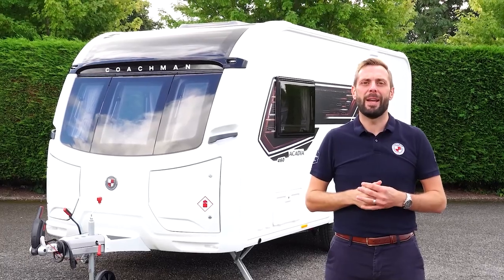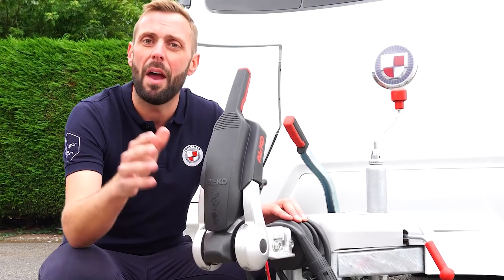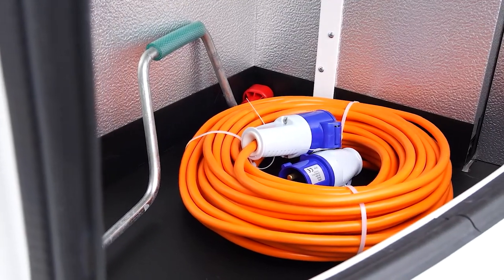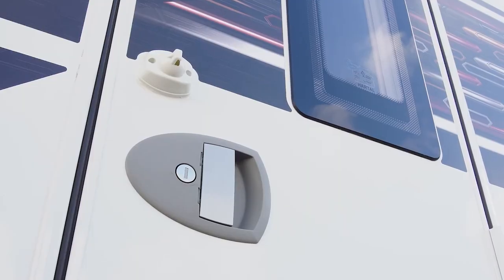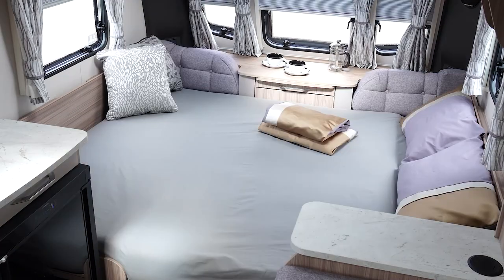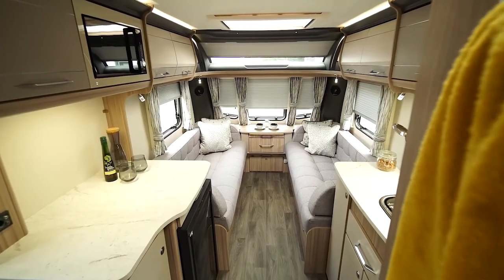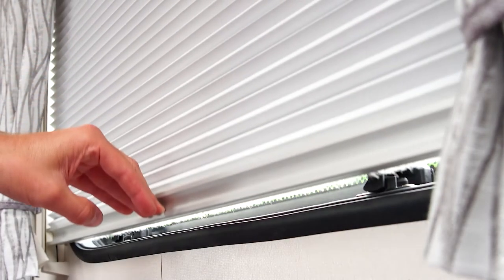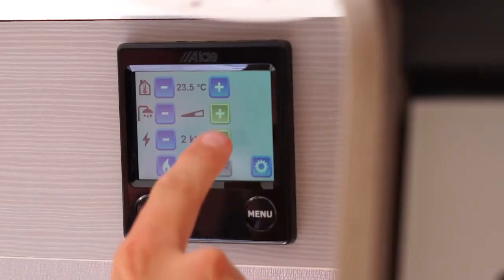Coachman Acadia 460 - 2022 Model - Demonstration Video Tour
The perfect all-rounder, the 2022 Acadia is an ideal solution for couples and families who love their home comforts.

The 2022 Acadia range has eight models which have been designed with both practicality and luxury in mind. Suitable for the experienced caravanner or those new to the market, these exceptional models feature functional layouts, stunning new upholstery schemes and ingenious features. The Acadia benefits from the same exceptional quality that is synonymous with any Coachman caravan.

This year the three eight-foot wide models have been re-branded as the Acadia Xtra and provide an abundance of space, perfect for families or couples who love to relax in open-planned opulence.

IT'S ALL IN THE DETAIL SPECIFICATION HIGHLIGHTS

- NEW kitchen design with increased workspace (where possible)

- NEW kitchen laminate splashback in ‘Velvet’ design

- NEW contemporary two toned curved cranked style locker doors, featuring twin chrome strip in ‘Legno Contatto and Taupe’ design

- NEW stylish polished chrome finish furniture handles

- NEW soft furnishings with co-ordinating scatter cushions and sculptured armrests

- Heated towel radiator in bathroom

- LED reading spot lights with touch controls and night-light setting

- AL-KO AKS 3004 Stabiliser and Automatic Trailer Control (ATC 2) system

- Alde wet central heating and hot water system with 5 year Glycol, boiler with integrated pump and iNet ready programmable LCD touch screen control panel